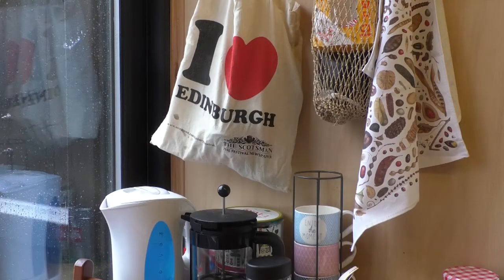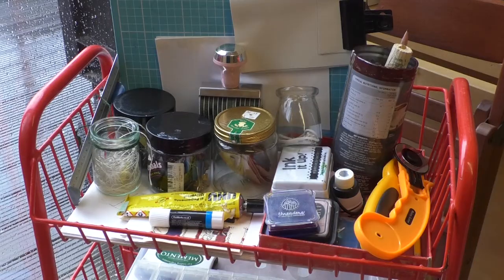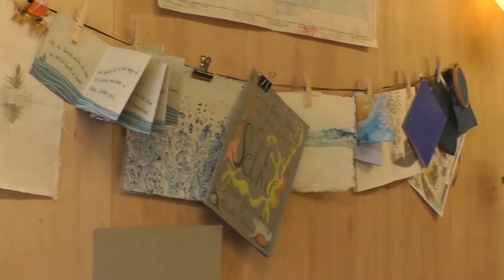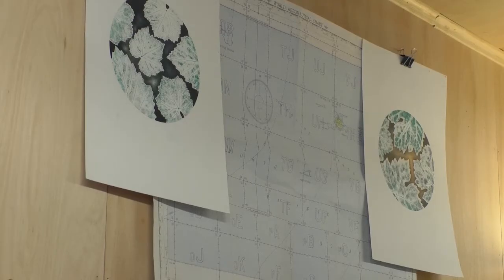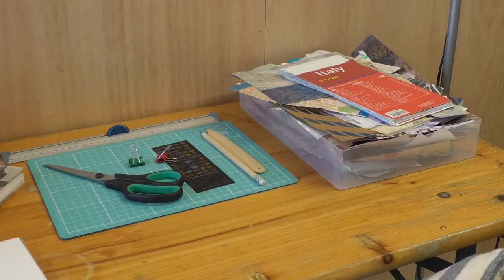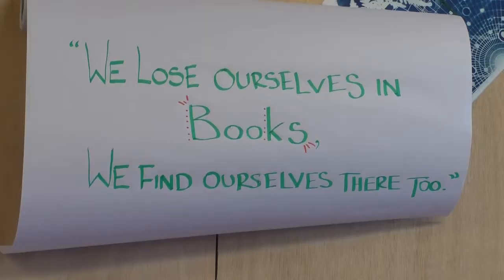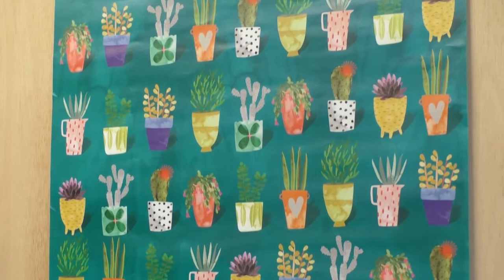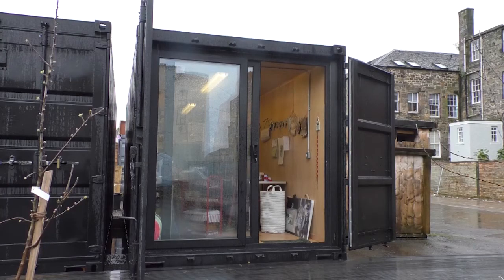Bookbinding with Cass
A bookbinding class using upcycled materials - from the comfort of a converted storage container in Leith.
'Bookbinding with Cass' takes place at 'Meanwhile in Leith', a craft community which features the repurposed metal structures as compact bases for arts sessions.
That's TV took a peek inside to witness how forgotten materials were being turned into unique books.